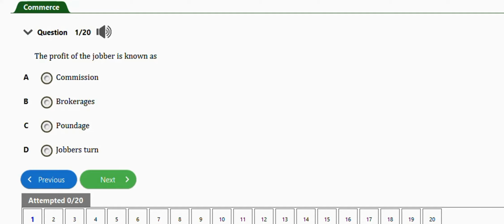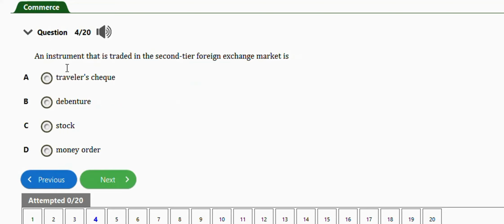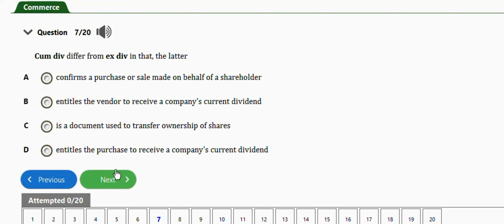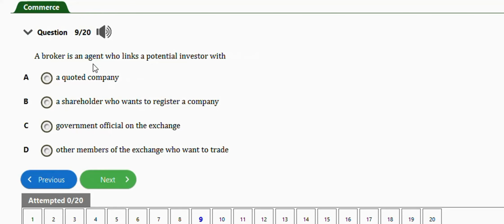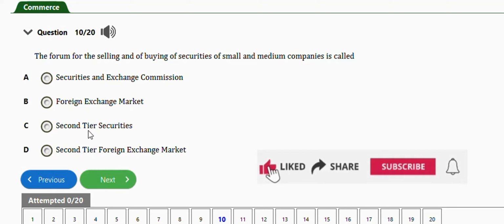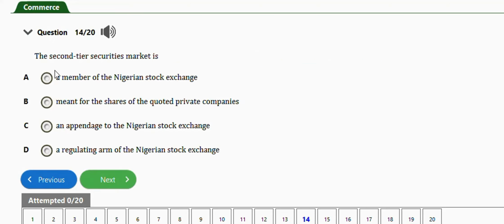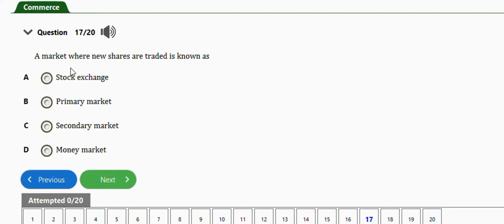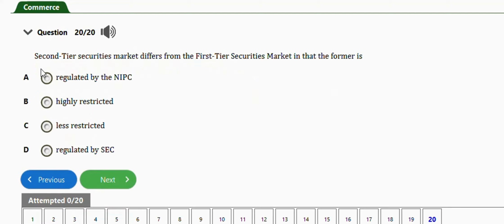JAMB Commerce CBT Tutorial 2026 Likely Questions On Stock Exchange 1 (Top 20)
JAMB Commerce Tutorial Likely Questions And Answers On Stock Exchange 1

Stock exchange is one of the basic problems in JAMB commerce.

In this JAMB commerce tutorial video, I explained the idea behind stock exchange

This video is a definite guide to understanding the science behind stock exchange in JAMB commerce with practice examples, problems and solutions.

eaglesclass academy